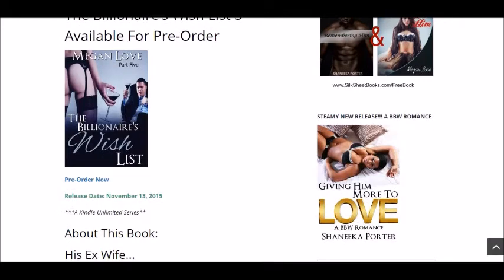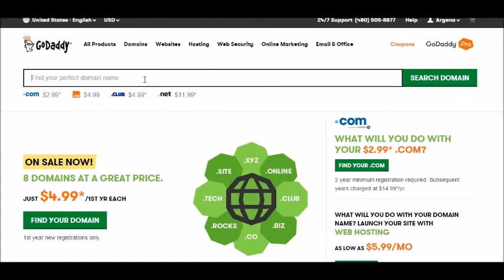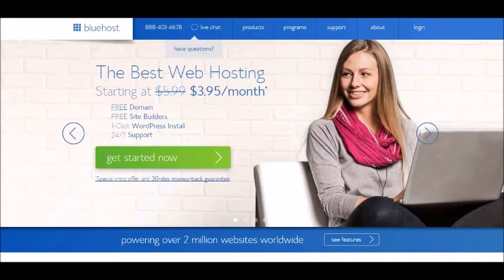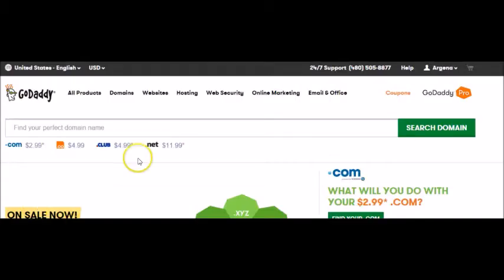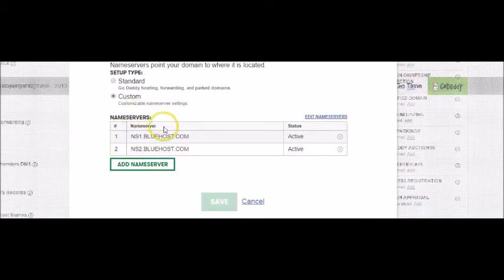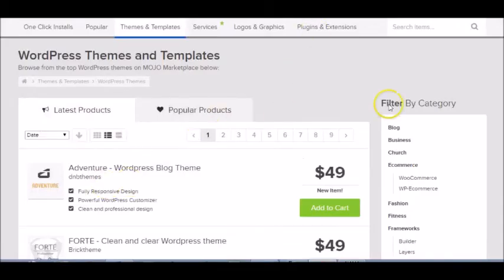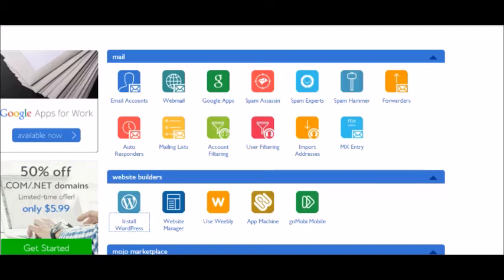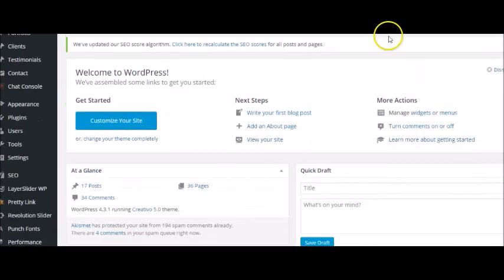How To Create An Author Website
My Journey To Online Business Success

In this video, I show you the tactical steps to get your author website up and running. {BONUS} ***When you use my affiliate link by going to purchase your hosting and email me your receipt you will receive a FREE bonus course on how to set up and promote your website.

Periscope: @argena
My Fitness Pal: @aregena2015

Categories: how to create an author website, author websites, about the author examples, how to be an author